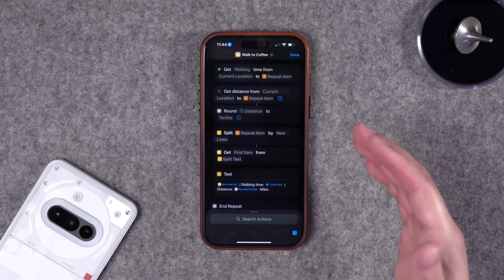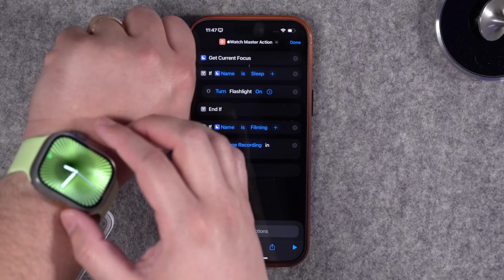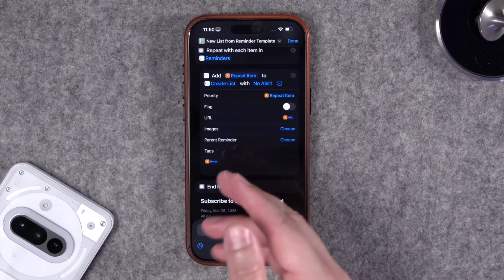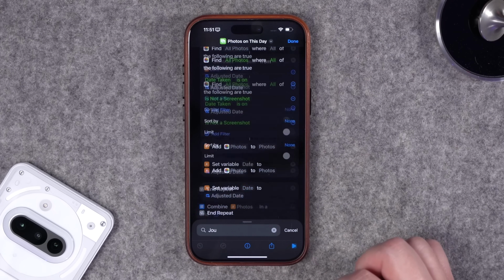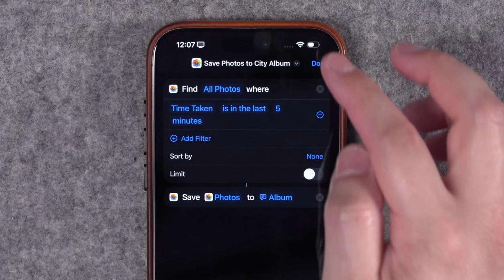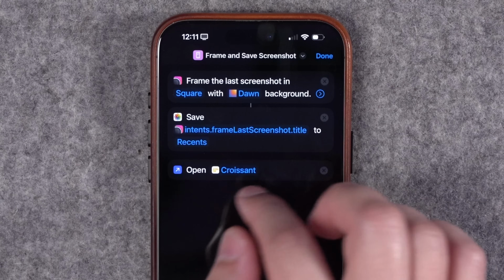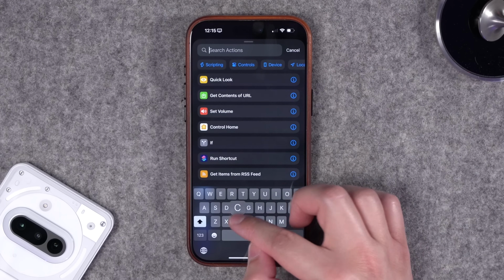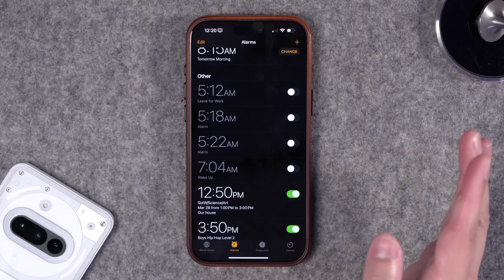13 NEW iPhone Shortcuts - Watch Action Button, Auto-Frame Screenshots, and More!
⭐️ Get the Dreame X40 Ultra!

(Valid through March 31st)

Find walkable coffee shops, auto-start workouts when you open your favorite app, and more Shortcuts inspired by YOU! Plus, you’ll see how to automate your Apple Watch Ultra Action Button based on Focus and even sync Bear Notes with Reminders.

Chapters ➡

00:00 Introduction
00:22 Walk to Coffee
01:08 Apple Watch Action by Focus
02:16 Reminder List Template
05:00 Photos on this Day
06:08 Morning Routine with Birthdays
07:06 Auto Add Photos to Album
07:58 Auto Introduction Workout IF
09:06 Check Apple Subscriptions
09:24 Auto Screenshot Frame
10:16 Webpage to Notes Folder
10:43 Attachment to Email
11:37 Bear Tasks to Reminders
12:39 Create Alarms for Fantastical Events